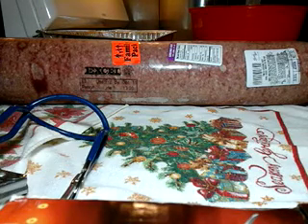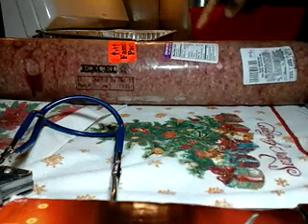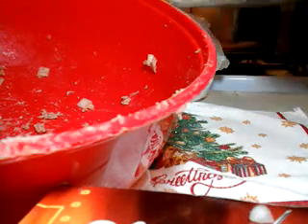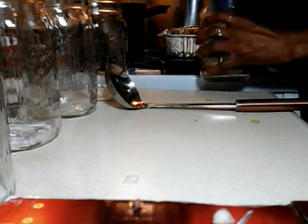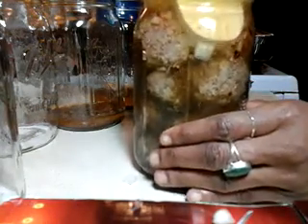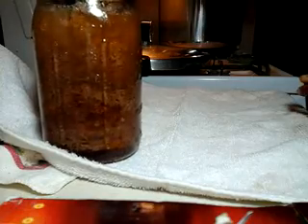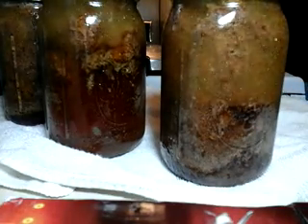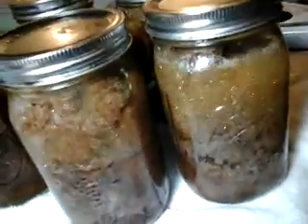Pressure canning ground beef meatballs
Video showing how I pressure can my ground beef meatballs